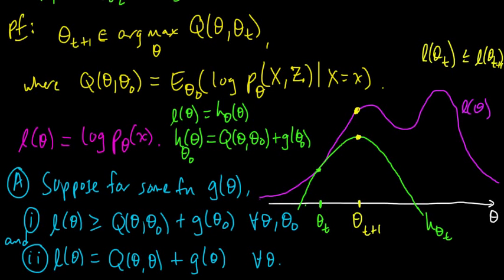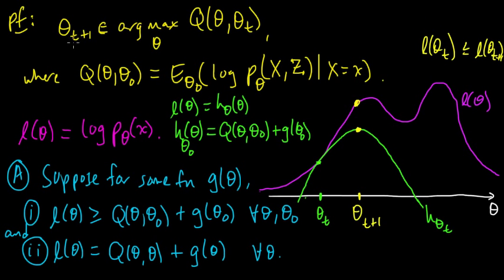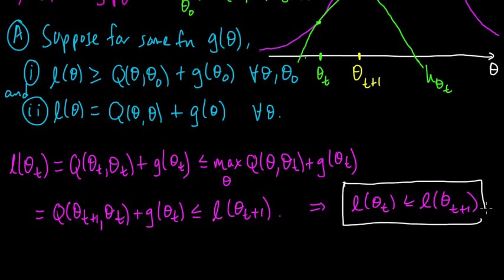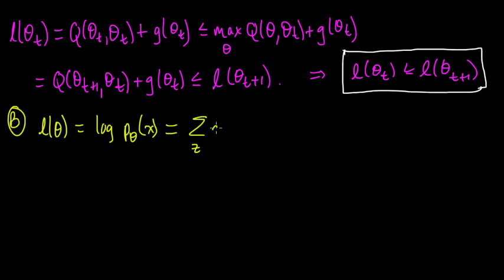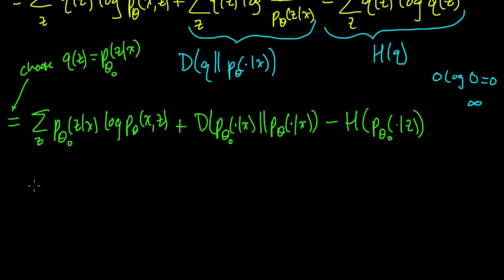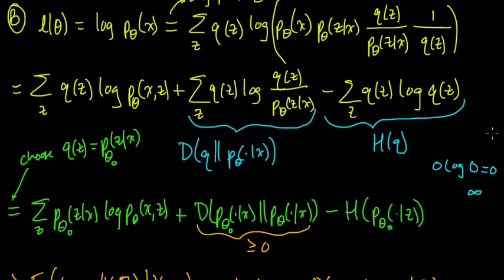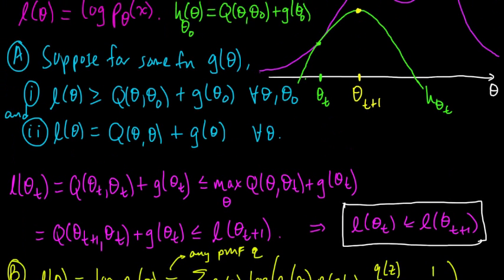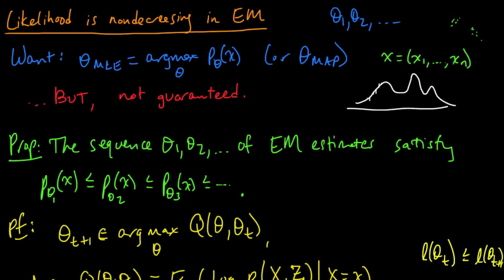(ML 16.12) The likelihood is nondecreasing under EM (part 2)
We show that in EM, the likelihood of the data (under the sequence of estimates produced by the algorithm) is nondecreasing.